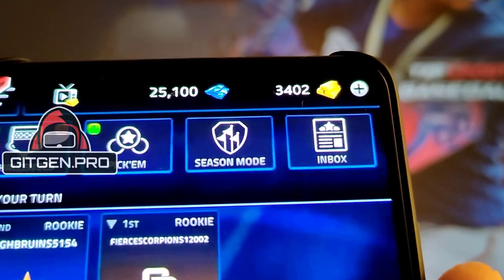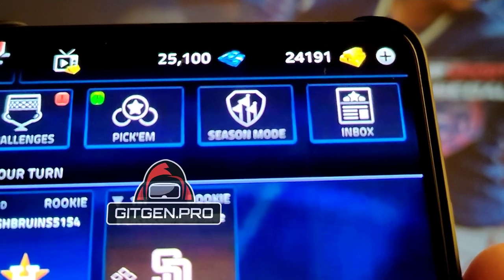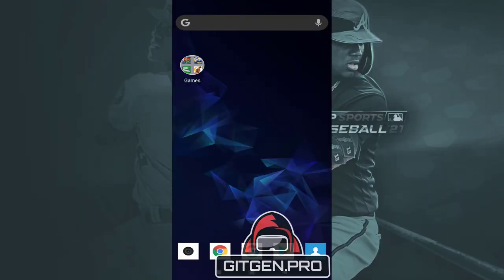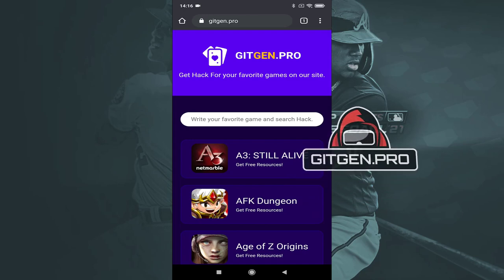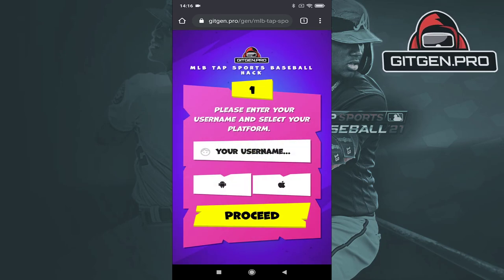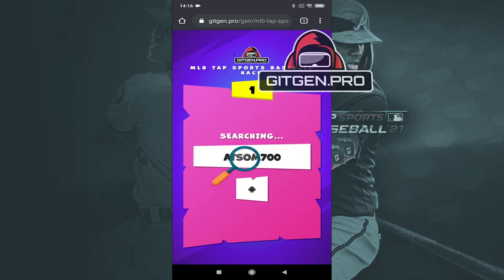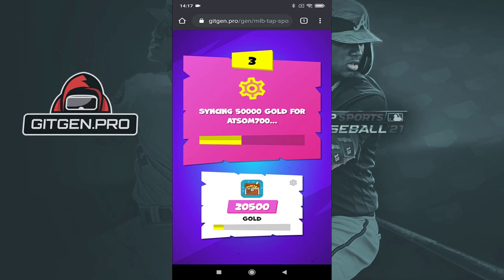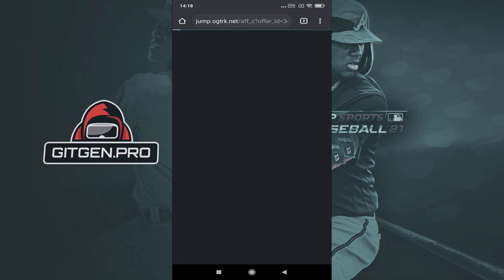💣 MLB Tap Sports Baseball Hack tips 2022 ✅ Easy Guide How To Get Gold With Cheat 🔥 iOS & Android 💣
💣 MLB Tap Sports Baseball Hack tips 2022 ✅ Easy Guide How To Get Gold With MLB Tap Sports Baseball Cheat 🔥 work with iOS & Android 💣

Hi there mobile game player! In this video tutorial I would love to explore our update and better MLB Tap Sports Baseball hack for Android or iOS phone or tablet. Using this method anyone can easily get alot of Gold and improve gaming fun. Everything you require to do is stick to our video guide. Enjoy!

How to hack MLB Tap Sports Baseball? It is a pretty easy method, if you follow these tips, you'll be able to do it in just a matter of minutes.
MLB Tap Sports Baseball cheat is developed and protected by the best coder.

If you have some problems or maybe idea on how to improwe auer MLB Tap Sports Baseball cheat, feel free to write in the comment area.